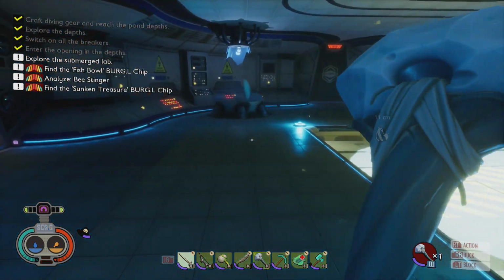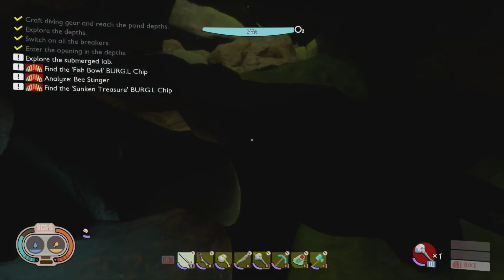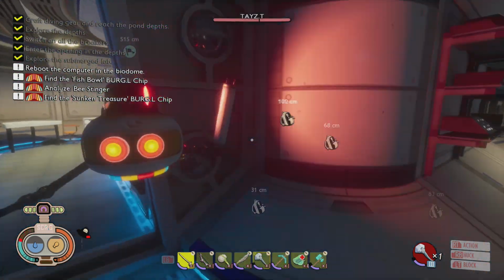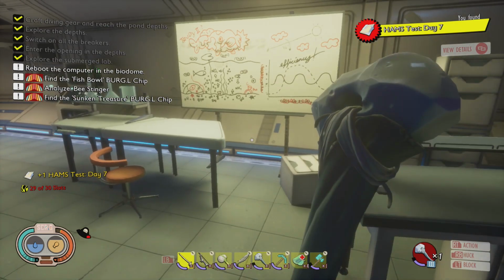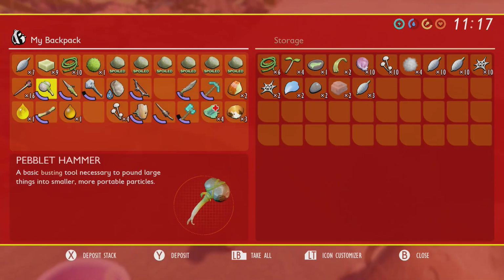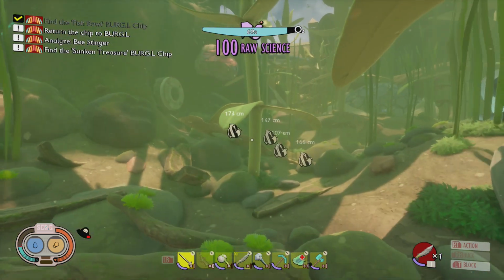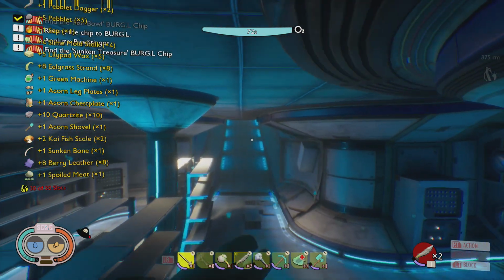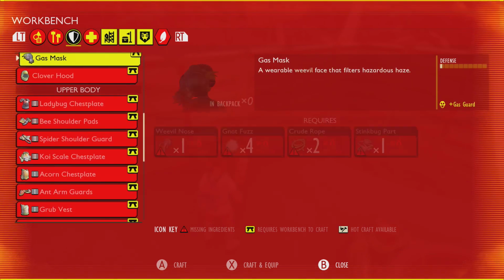GROUNDED REPLAY #21 Pond Labatory Complete! All The Muscle Sprouts Needed For Beefy Smoothies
grounded replay letsplay #21 we finally explore all of the labatory in the pond and get some muscle sprouts to make beefy smoothies
NEW BUILDING MATERIAL: THE SHROOMBRICKS
Every mushroom you see in the yard is now harvestable! Chop down those toadstools and grind them down into slurry you can use to make bricks! The castles you can create from these bricks are the current sturdiest defense you'll have against the dangers of the yard.
NEW CRAFTING STRUCTURES: THE GRINDER AND THE OVEN
We've added unlock two new crafting structures: the Grinder and the Oven.
The Grinder will help you break down those mushroom bits into a slurry, but it also can break down plant fiber to entice some critters to follow you (more on that below!).
The Oven can help cook the slurry you made from mushrooms and turn them into the bricks that will fortify your castle! But there's another tasty treat that a certain mother of spiders might covet, should you find her lair.
GARDENING
Your Garden Patches just got better! Use spoiled meat to fertilize your Garden Patches to grow everything from raw fibers to toadstools!
We've also added a whole host of new building options, such as pillars, half-walls, and flipped building parts.

THE DOOM THE BROODMOTHER
Grounded's first boss is finally here, and to celebrate, the team thought our backyard explorers should be rewarded with one of the most terrifying spiders they could find. You're welcome.
For anyone brave or foolhardy or both, she can be found in her lair near the Flingman flying disc in the Hedge, but it might take an offering of a tasty morsel to tempt her to face you. Just be warned - she might consider you the tasty morsel instead, so you'll want to make sure you're geared up and prepared.
Defeating her will give you access to unique and powerful rewards, so we wish you every kind of luck!
NEW WEAPON: THE CROSSBOW
THE ARC.R
Introducing the latest in the range of modified TAYZ.Ts. This enhanced defense variant called the ARC.R is outfitted with a capacitor stack and hefty arm cannon which unleashes energized balls of charged static for a greater challenge in the labs.
THE EVERYTHING ELSE
PETS!
Take some slurry from the Grinder and entice a weevil or aphid to be your pet (that you can actually pet!) - each one has a different personality, and you can tame multiple if you make little pet houses for each one. Just be warned, these little critters are just as vulnerable with you as they were before, so treat them with care!
SITTING!
You asked for it, the team delivered - sitting is now available at your nearest sofa and chair!
THE HAZE LAB ACCESS
We're still working on it, but the Haze lab can now be accessed! You'll want to venture in there to find the BURG.L chips that will unlock the new buildings mentioned above!